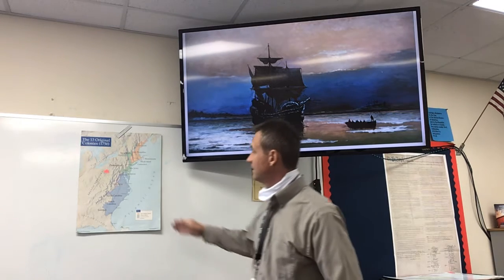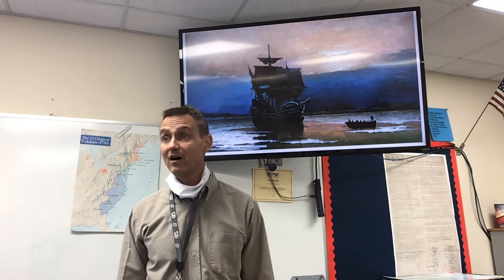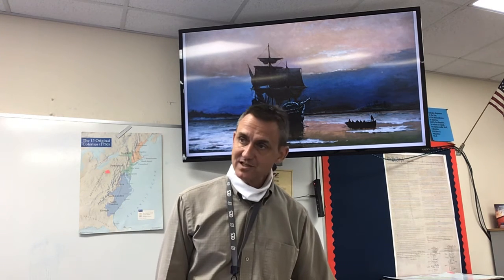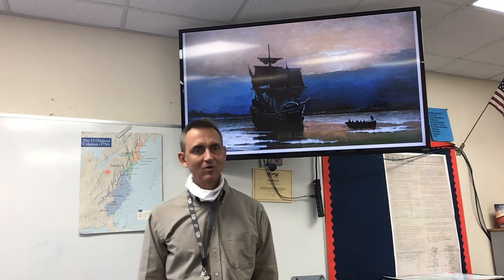U.S. History - August 24